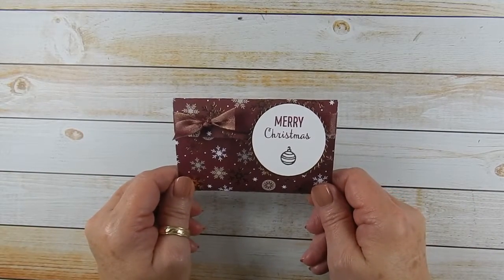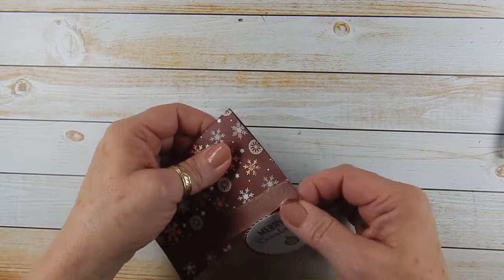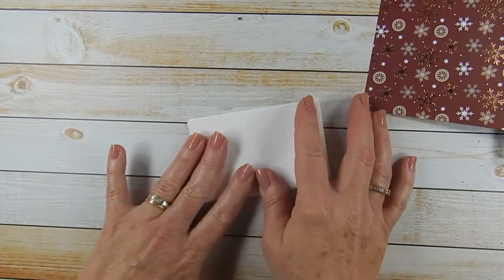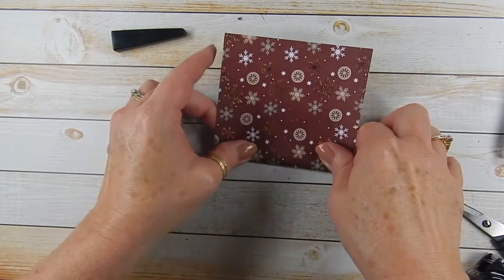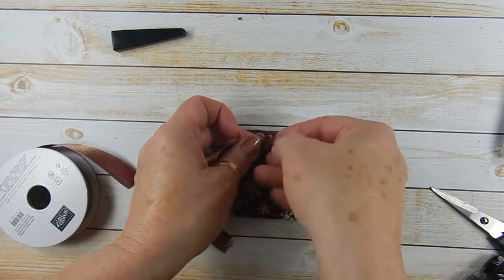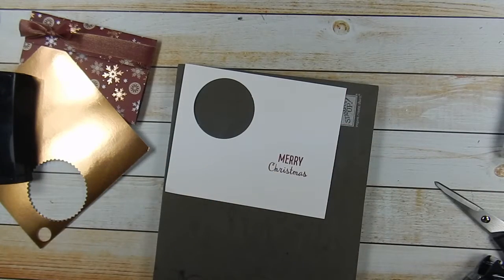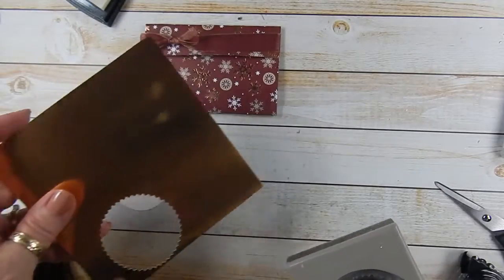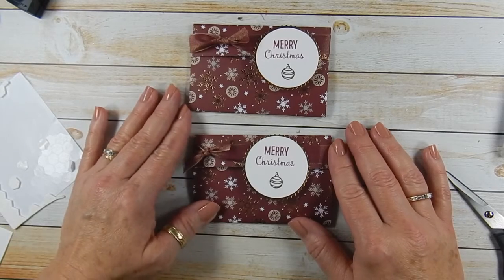Fabulous Friday Many Blessings Gift Card Holder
Welcome to another Fabulous Friday! Today's project is a final look at this week's Product of the Week the Many Blessings stamp set.